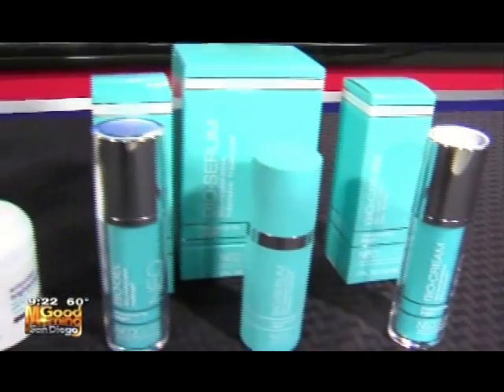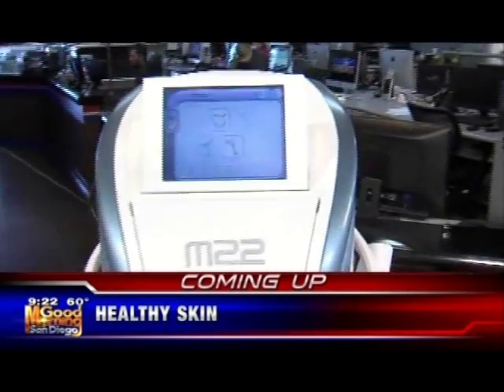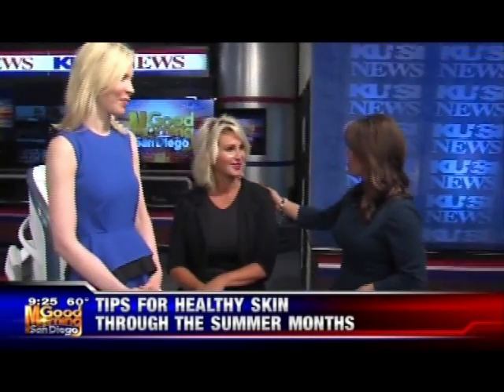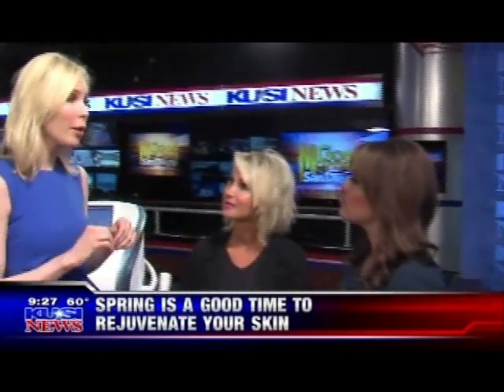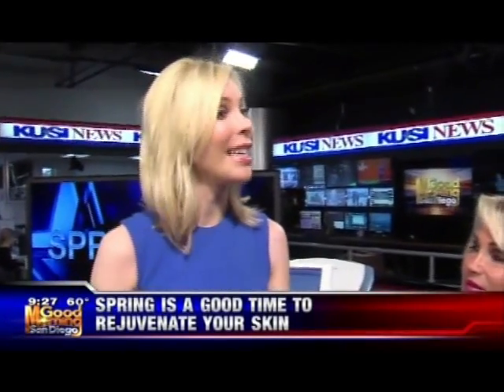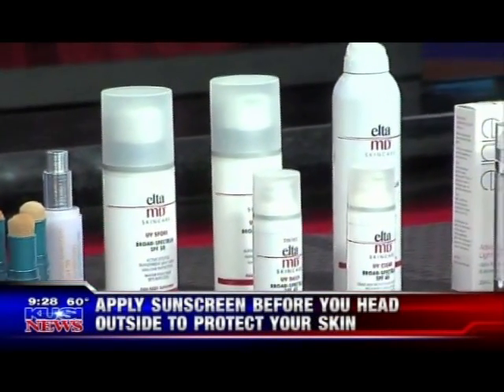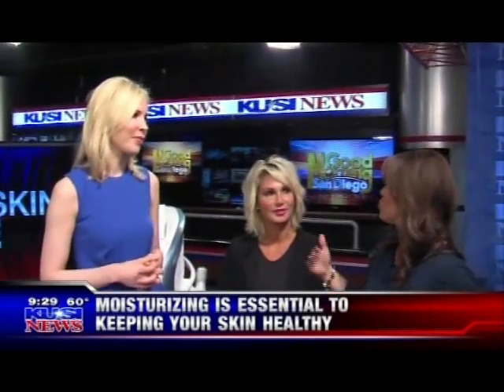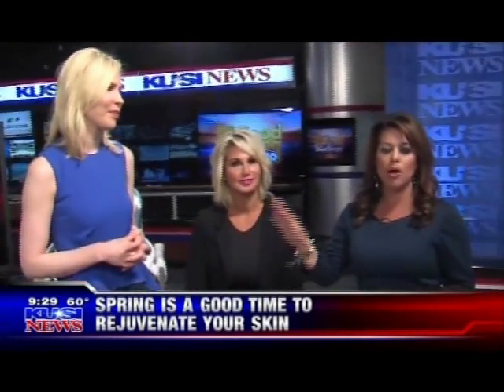Skin care tips for sun damage and laser treatment san diego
Dermatologist and cosmetic surgeon Dr. Melanie Palm of discusses and demonstrates the use of the Lumenis M22 platform to treat sun damaged skin.  In the first part of photo fractional treatment, and IPL or intense pulsed light treatment is used to remove brown spots an broken blood vessels called telangiectasias.  In the second step, the ResurFX laser, an infrared laser comparable and newer than the Fraxel Restore, is used to create new collagen to improve skin texture, pore size, and reduce the appearance of fine wrinkles.  Skin care at home including cosmeceutical products greatly enhance procedures performed in office.  Growth factor creams from Neocutis, prescription strength retinoids, zinc-based sunscreens, and skin brightening products including hydroquinone, Elure, emblica, arbutin, and kojic acid all greatly enhance the appearance of the skin through a home skin care regimen.